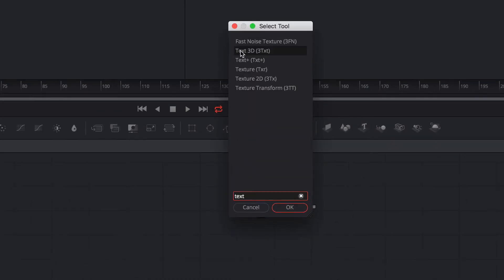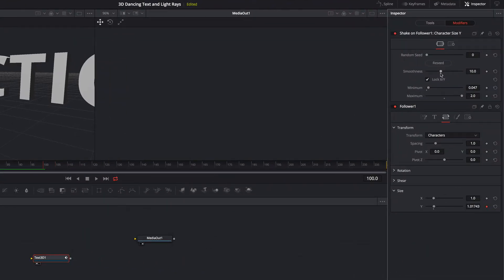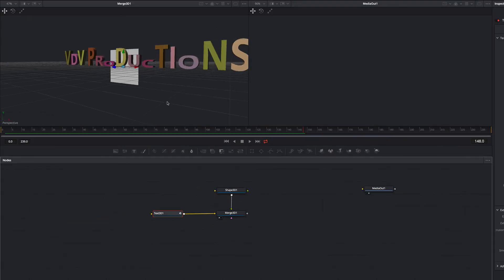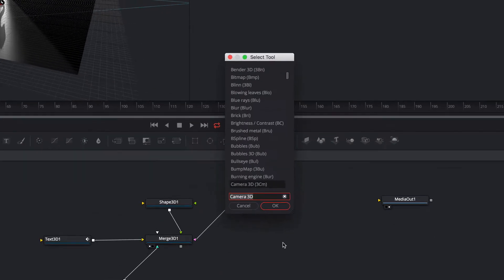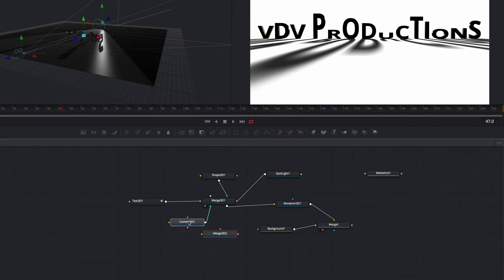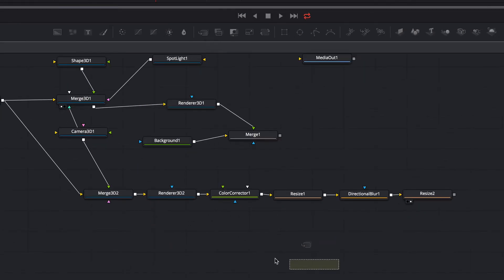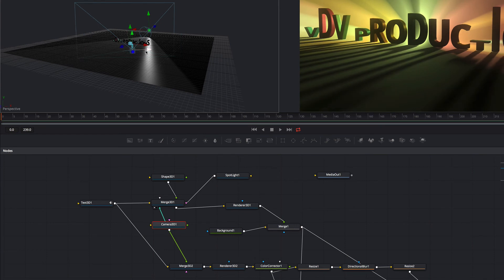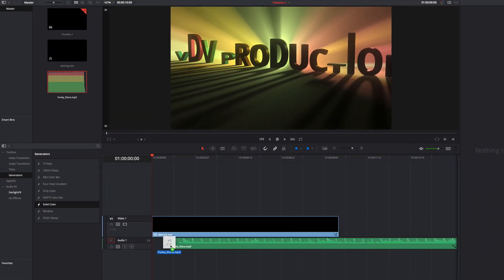3D Dancing Text Animation with light rays | DaVinci Resolve 15 / 16 & Fusion Tutorial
In this tutorial, I'm going to show you how to create an amazing 3D dancing text animation with light rays in DaVinci Resolve 15 / 16 & Fusion.

1. You will learn how to create 3D text.
2. You will learn how to adjust random text styles and random text animation
3. You will learn how to create fantastic light rays.
4. You will learn how to animate the 3D camera and much more.